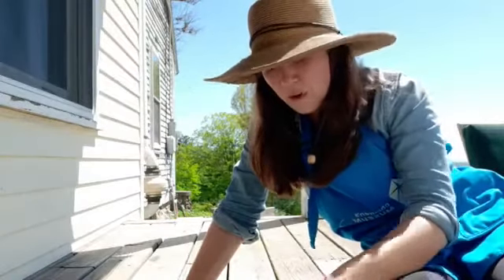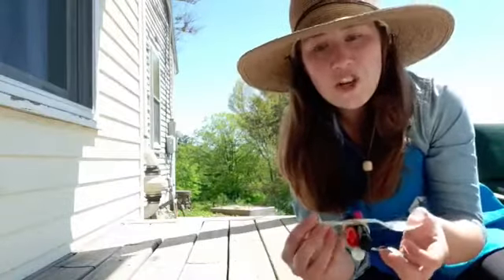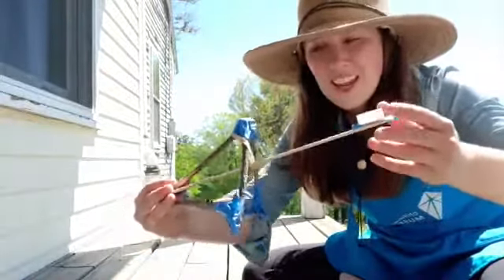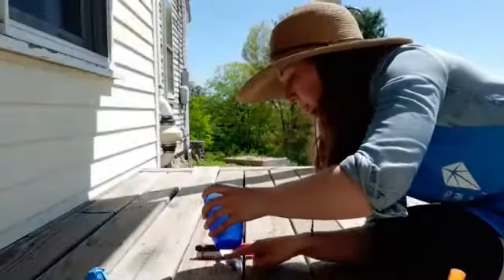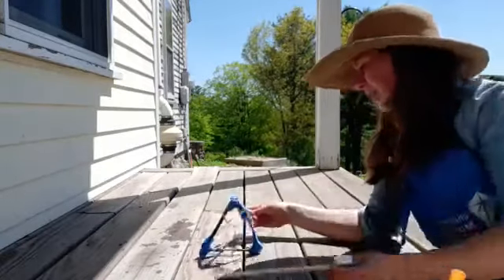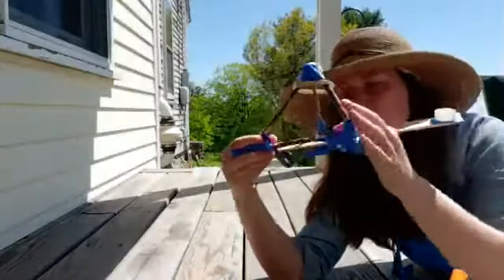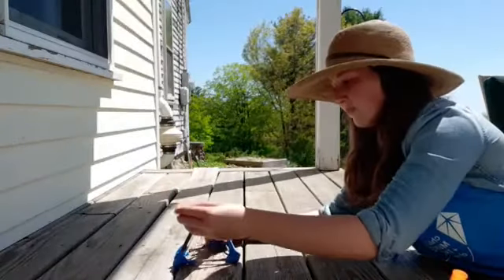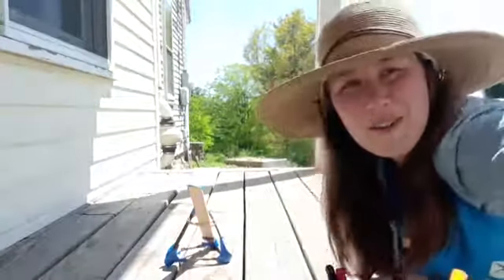Makerspace Project Idea: Catapult Splatter Art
Catapults are a simple machine that launches a projectile. This is easy to do with kids by getting creative and tinkering with objects you already have around the house. You'll need three simple parts of the catapult design: an arm, basket, and frame for the catapult. This project allows you to explore with science, engineering, physics, and math. In this educational program from the Children’s Museum & Theatre of Maine, we add an artistic element by combining with splatter art. Engineering must always be done with empathy by using soft objects and pointing away from people and animals.